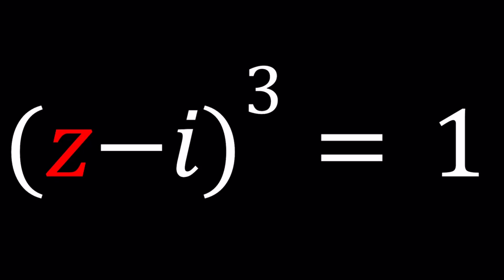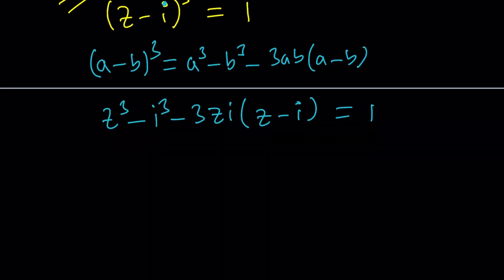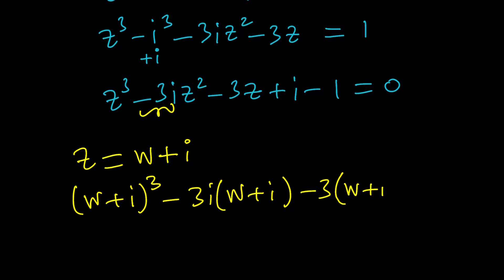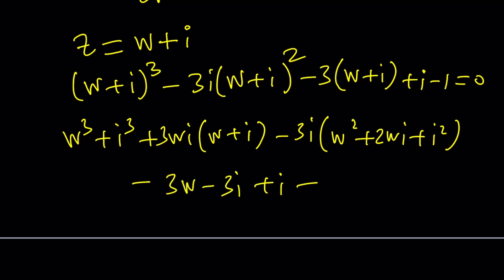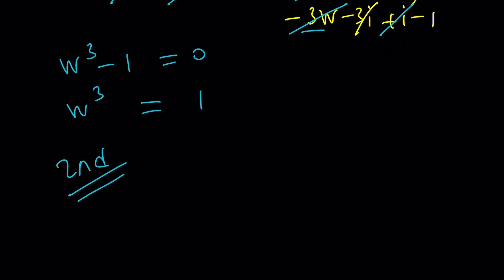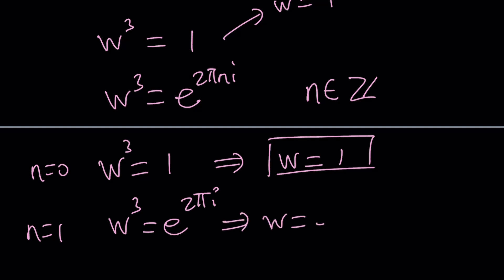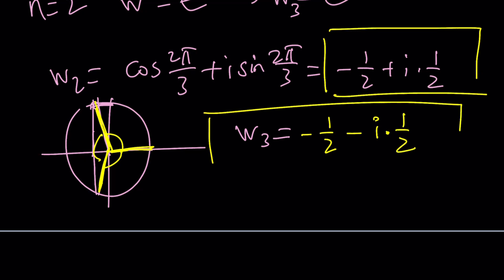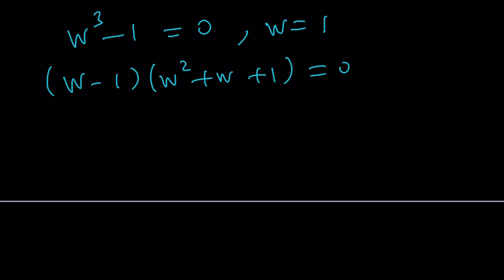Solving A Cubic Equation in Two Ways P82